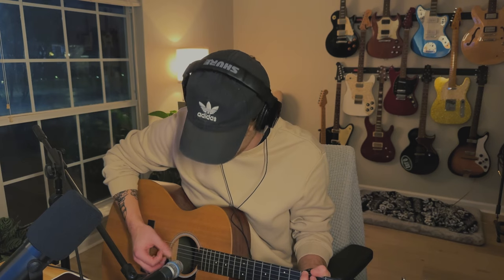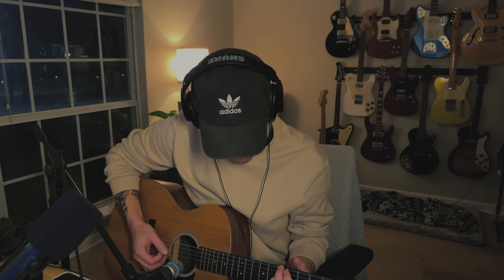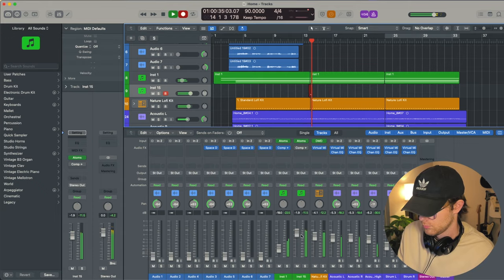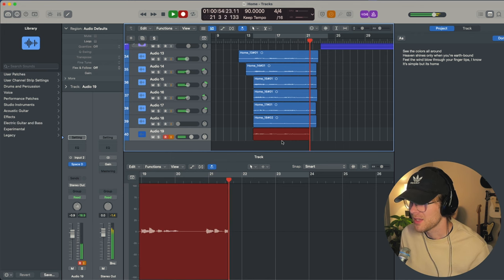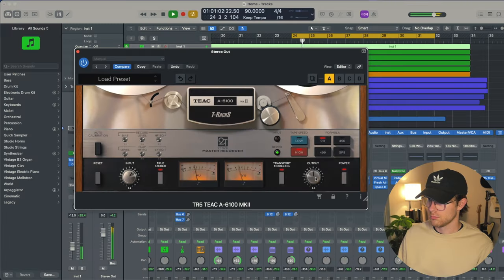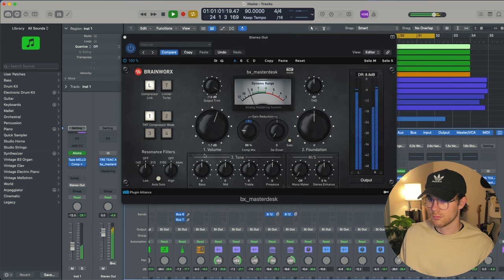Making an Ambient Indie Song (Bon Iver, Novo Amor, Phoebe Bridgers)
Keep learning. Keep creating. Big hugs.